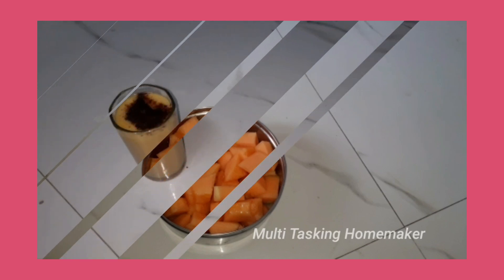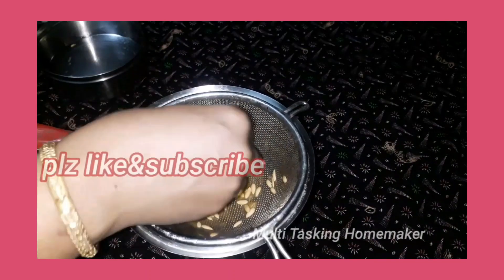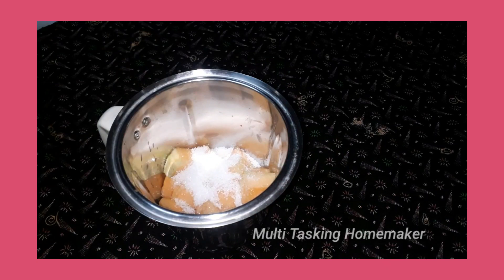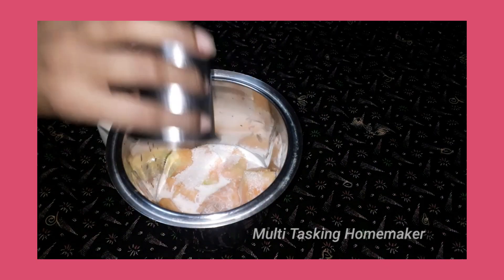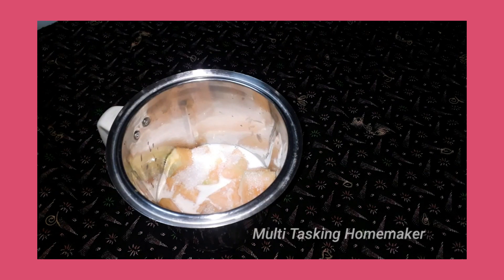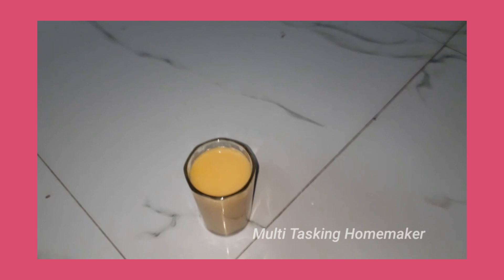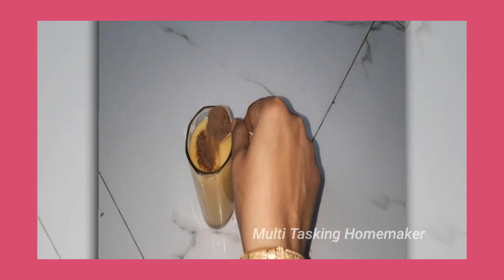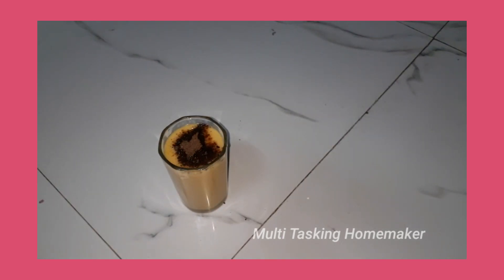నేనైతే కర్బుజా జ్యూస్ ఇలా చేస్తాను❗️మీరు?🤩|How to make muskmelon Juice/Multi Tasking Homemaker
Most Useful Kitchen Tips & Tricks in Telugu|Best Useful Kitchen Tips/Multi Tasking Homemaker

Welcome to our channe Multi Tasking Homemaker

🔸simple kitchen tips
🔸best kitchen tips
🔸useful kitchen tips
🔸craft ideas
🔸aluminium kadai cleaning tips
🔸 brass cleaning tips
🔸 coffee powder reuse
🔸 coffee powder cleaning tips
🔸 jewelry organization
🔸 New kitchentips
🔸Amazing kitchen tips
🔸Amazing kitchen tips
🔸Most useful kitchen tips
🔸 old colth reuse ideas

multi tasking homemaker, homemaker, home maker, multi taskinghomemaker,homemaker,in telugu, homemaker,telugu recipes,quick recipe,

kitchen tips in telugu |kitchen tips |kitchen tips telugu|kitchen telugu |telugu kitchen|tips in telugu |tips telugu |

Kitchen tips in Telugu | ఆడవాళ్లు తప్పకుండా తెలుసుకోవలసిన సరికొత్త చిట్కాలు best useful kitchen tips

కొత్తిమీర కోసం మంచిటిప్స్ || coriander  storage tips/ideas || kitchen tips

This channel doesn't responsible for any harm , illness r sideeffects any health r skin problem caused due to use of my content, information or any thing related to this video.